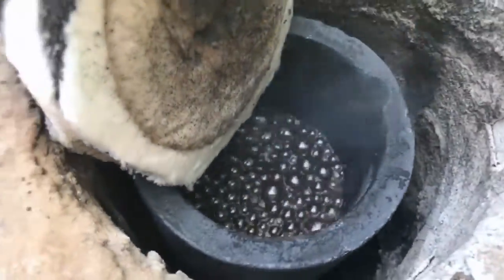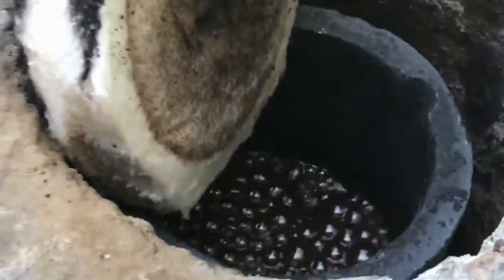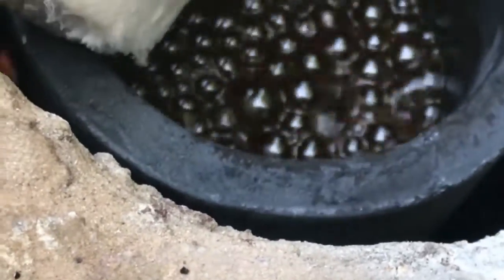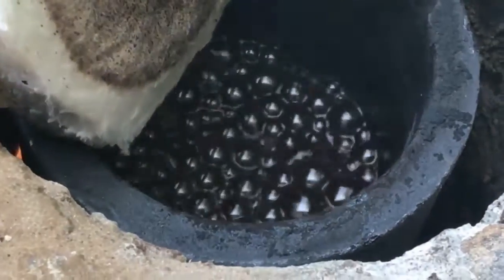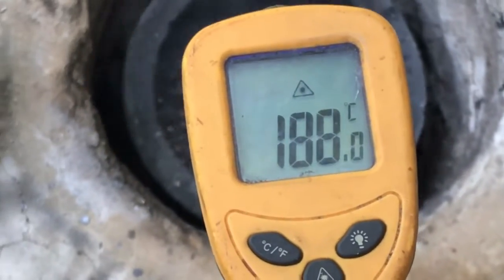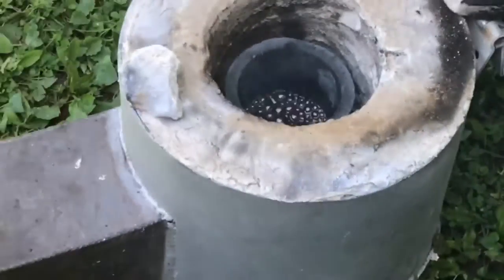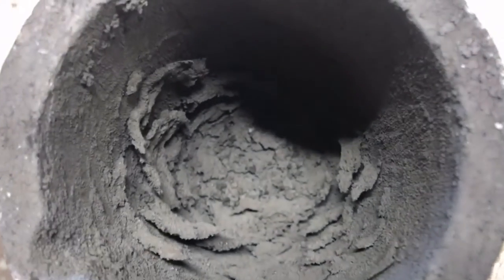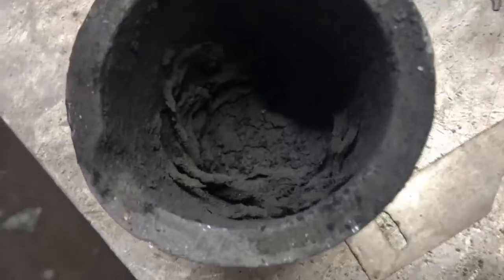Graphitic carbon nitride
Short Clip of the reaction mid phase .
Doing this for a client, this is not my research .